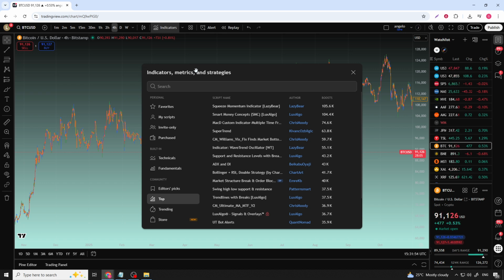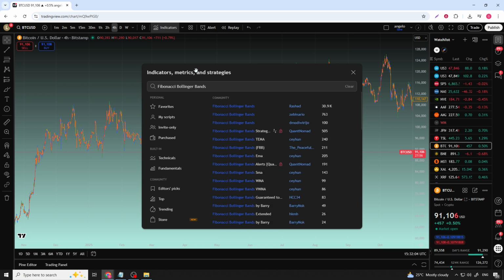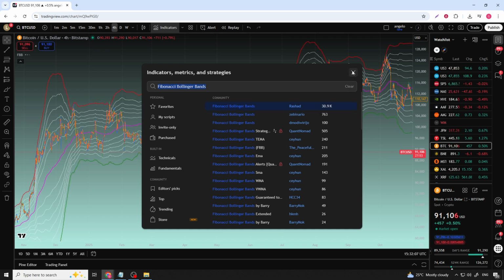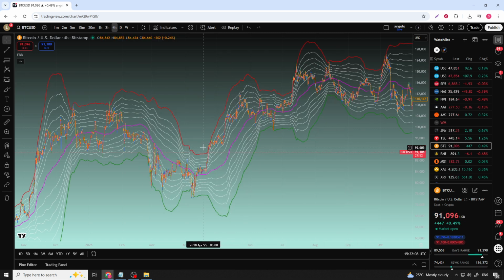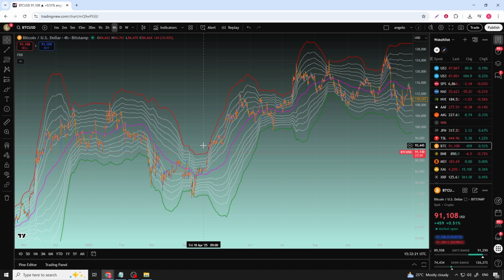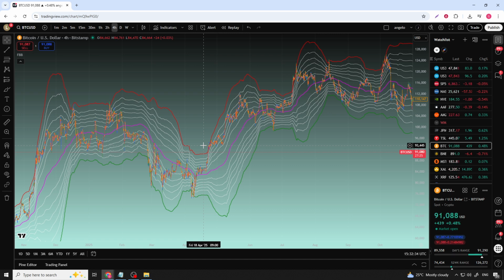How To Add Fibonacci Bollinger Bands In Tradingview Pro (Quick And Easy Guide)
Unlock advanced volatility analysis with this step-by-step guide on How To Add Fibonacci Bollinger Bands in TradingView Pro. Learn how Fibonacci-based deviations enhance breakout detection, volatility measurement, and dynamic support and resistance zones. Perfect for traders who want a more precise and responsive version of standard Bollinger Bands.

In this tutorial, you’ll discover how Fibonacci Bollinger Bands work, how to adjust their settings, and how to use them to identify trend continuation, reversals, and high-probability entries. Ideal for beginners and pro-level traders wanting a deeper edge in technical analysis.